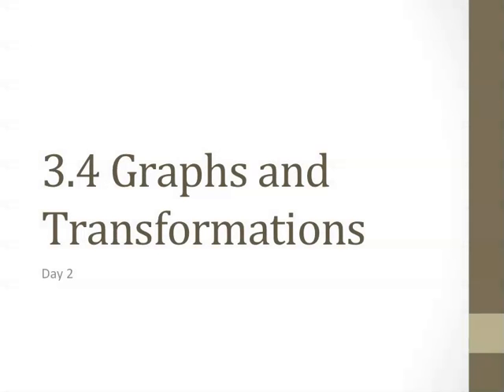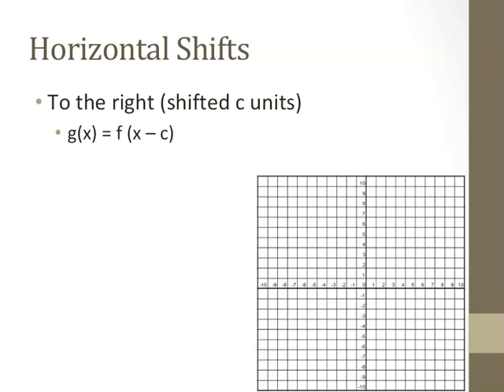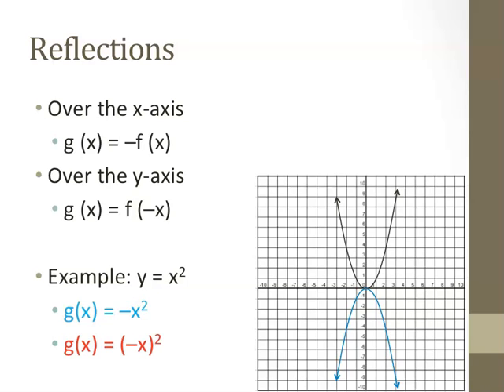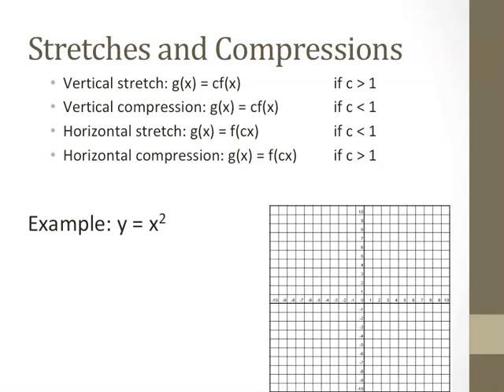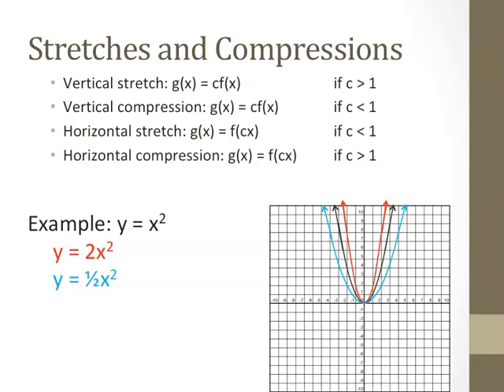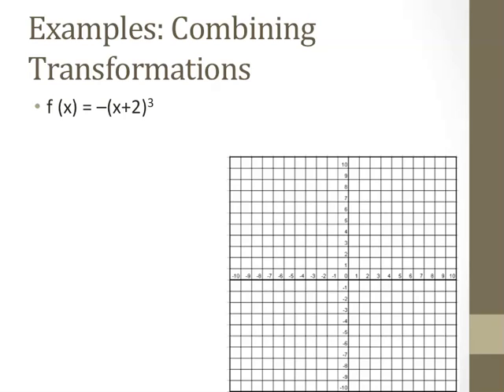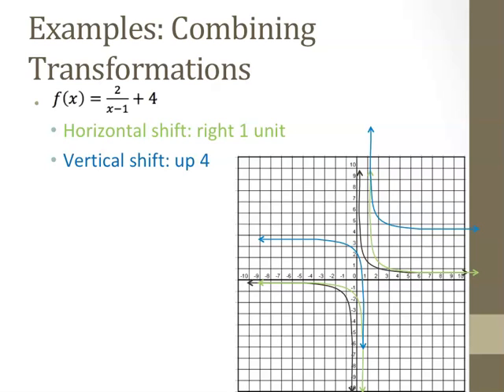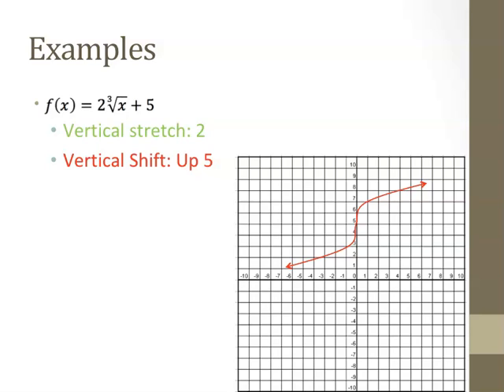3.4 Graphs and Transformations Day 2